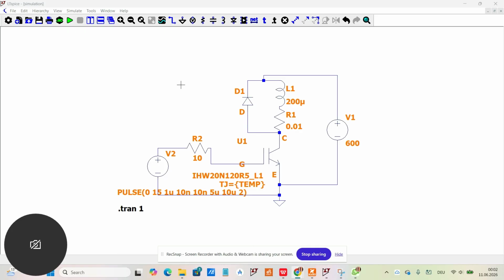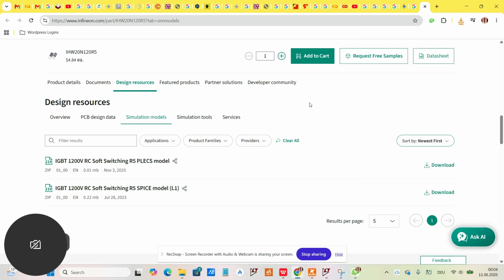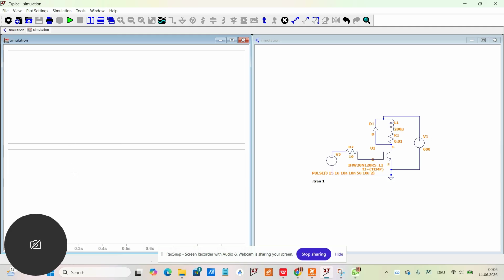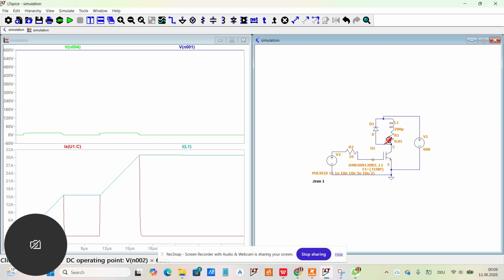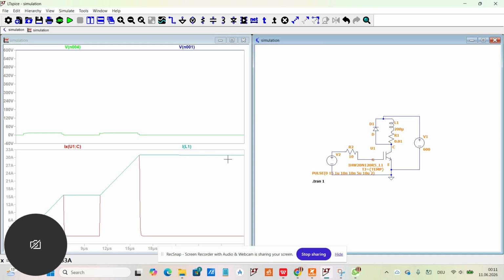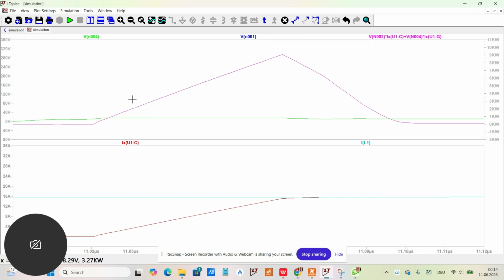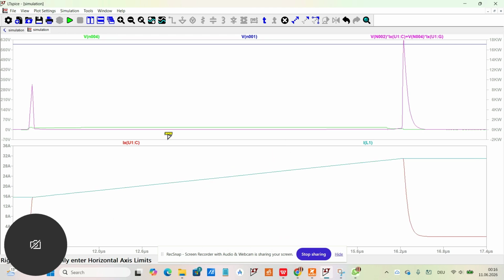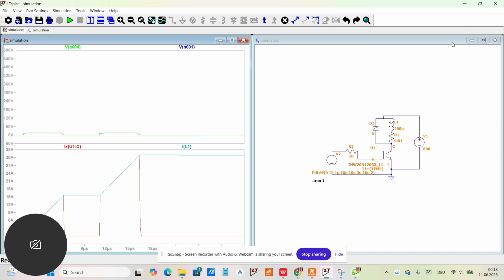Double Pulse Testing with LTSPICE.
Double Pulse Testing of IGBTs